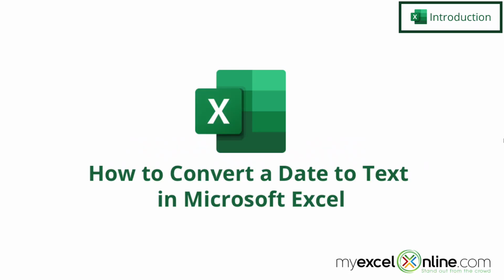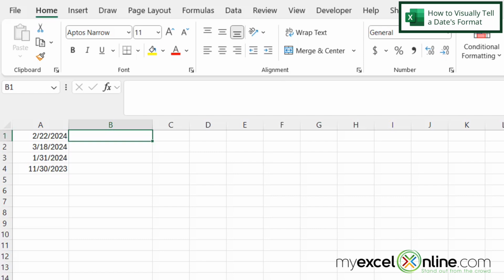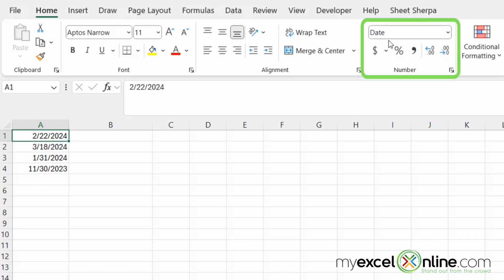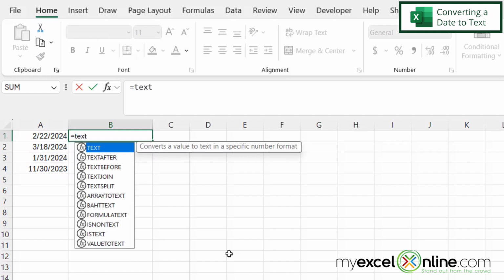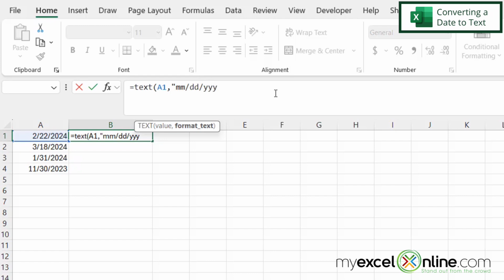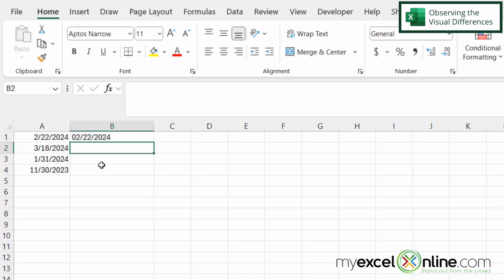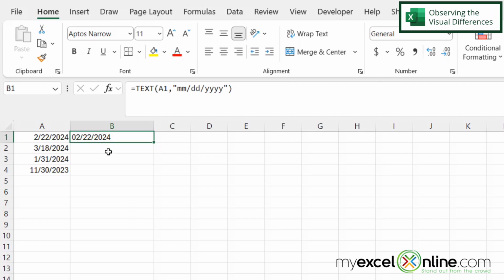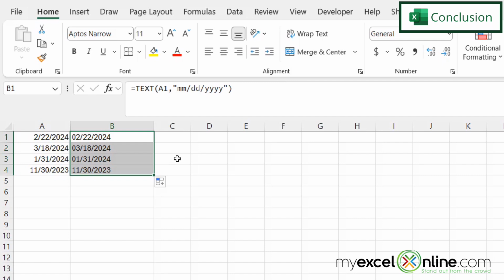How to Convert a Date to Text in Microsoft Excel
In this tutorial, we will show you how to convert a date to text in Microsoft Excel. First, we will show you how to visually tell if you are working with a date or text. Then we will show you the function to convert a date to text in Excel. This is a great video for anyone needing to know how to convert dates to text in Microsoft Excel.

Check out our Blog entry for How to Convert a Date to Text in Microsoft Excel here:

How to Convert a Date to Text in Microsoft Excel Time Stamps⌚

00:00 - Introduction to How to Convert a Date to Text in Microsoft Excel
00:29 - How to Visually Tell a Date's Format in Excel
00:51 - How to Convert a Date to Text in Excel
01:50 - Observing the Visual Differences for Date Formats in Excel
02:31 - Conclusion for How to Convert a Date to Text in Microsoft Excel

Cheers,

JOHN MICHALOUDIS
Chief Inspirational Officer & Microsoft MVP